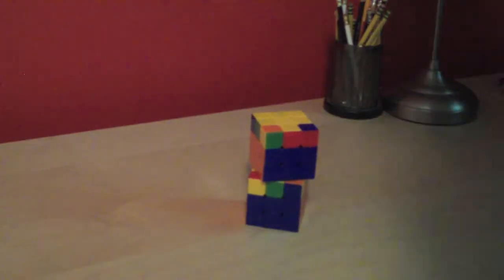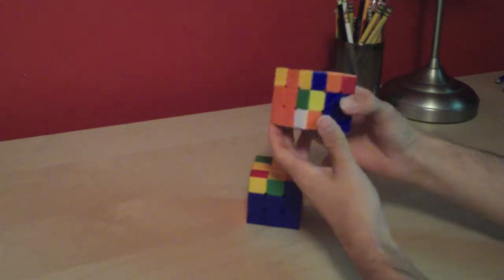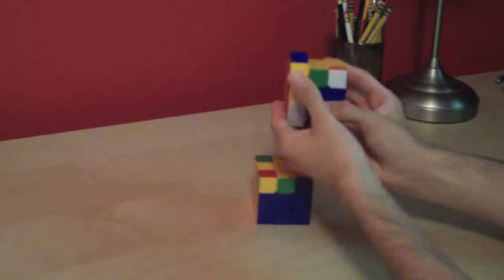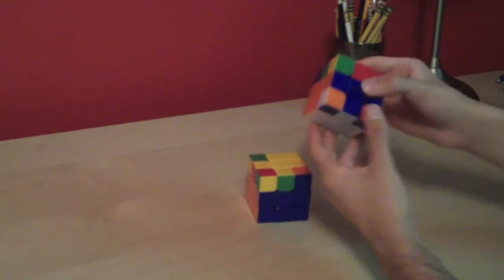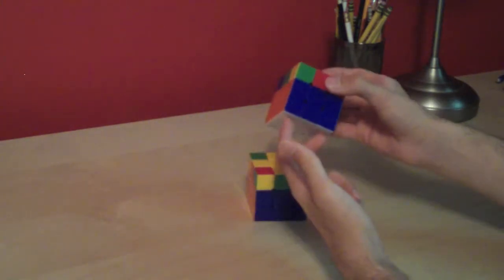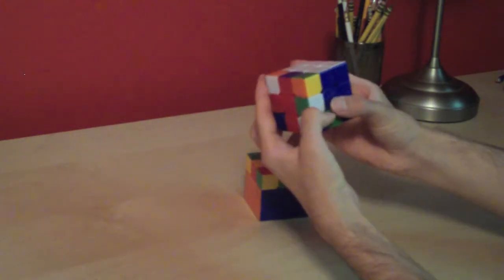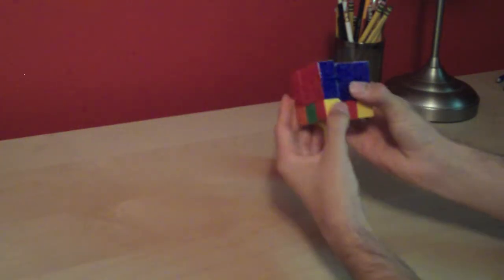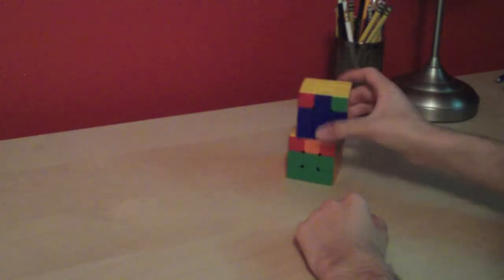Intuitive Last Layer: Part 2 - Corner Orientation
In this video I show you how to use commutators to orient the corners on the last layer.